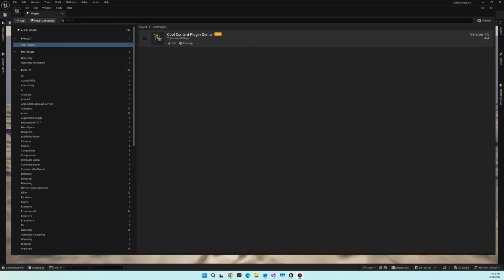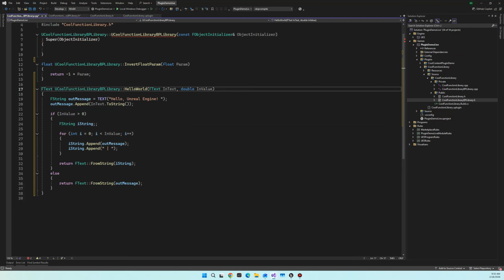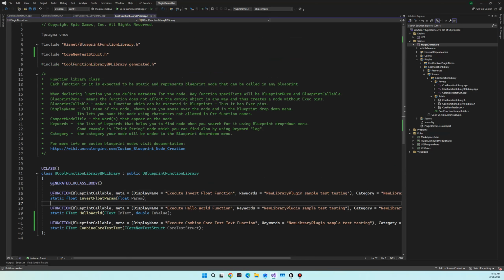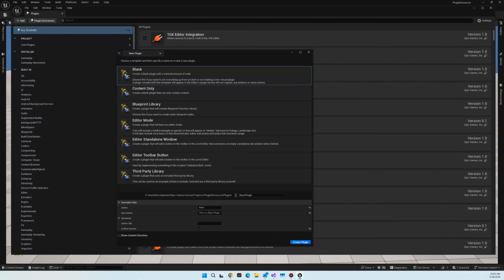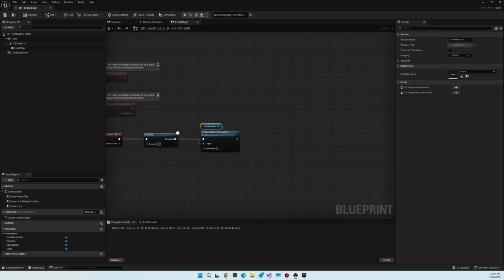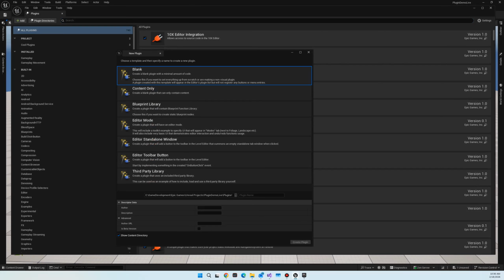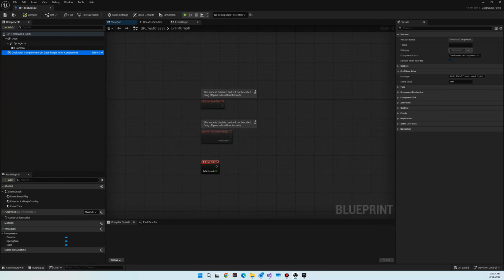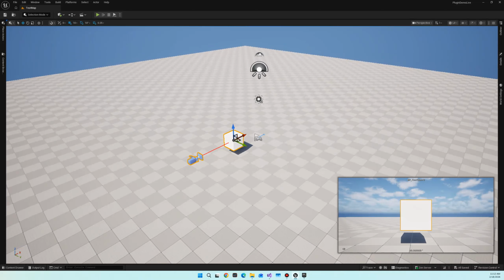Plugin Basics for Unreal Engine (2/2)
In this video we will be covering how to create C++ Plugins for Unreal Engine.  We will cover the creation of the plugins as well as tips and tricks to be mindful of during the Packing Process.